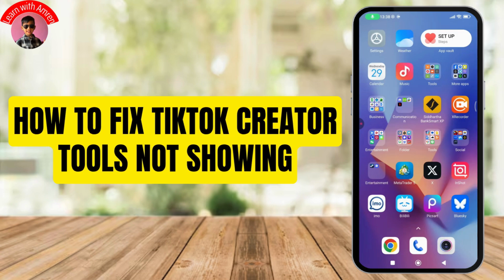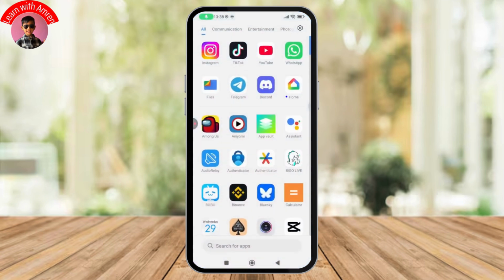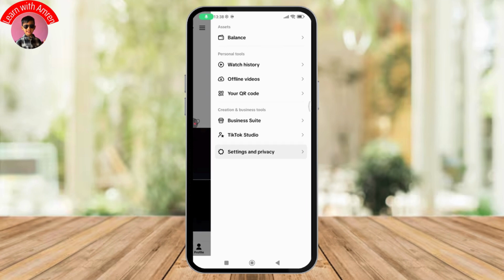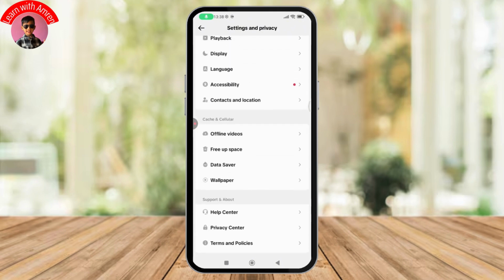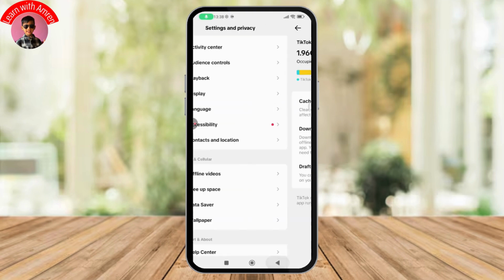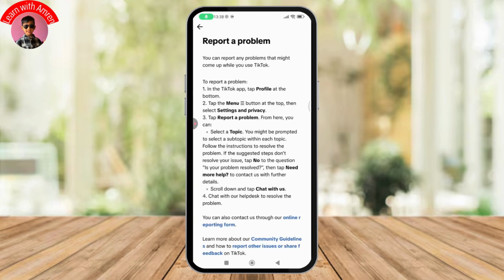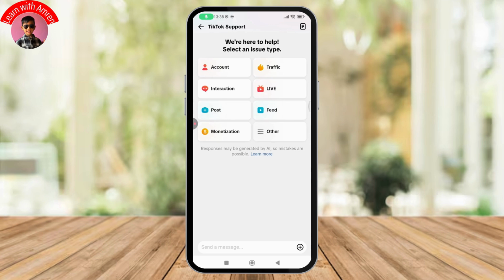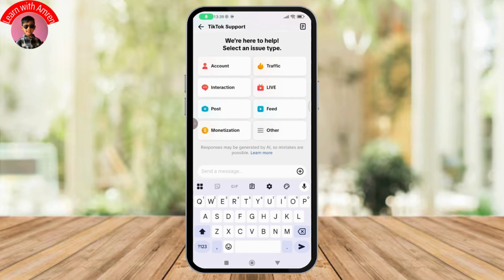How to Fix TikTok Creator Tools Not Showing (2026)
How to Fix TikTok Creator Tools Not Showing

Frustrated with TikTok creator tools not showing on your account? This quick step-by-step tutorial walks you through the best fixes to get your TikTok creator tools back fast. Learn how to clear your TikTok app cache directly from Settings and Privacy, and if that doesn't work, how to contact TikTok's live support team through the official Help Center to report the issue and get personalized assistance. Both methods are completely official and easy to follow. Whether you are a new or experienced creator, this guide will help you get your creator tools back up and running in no time!

how to fix tikok creator tools not showing, how to fix creator fund not showing up on tiktok, tiktok creator tools missing, how to fix tiktok shop not showing, tiktok creator tools not showing